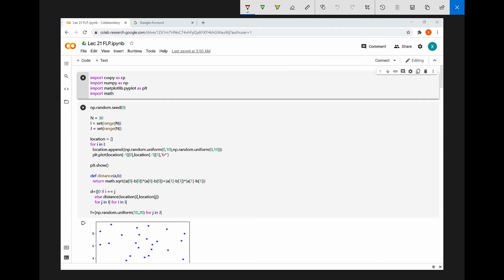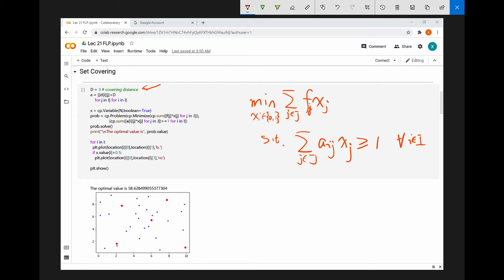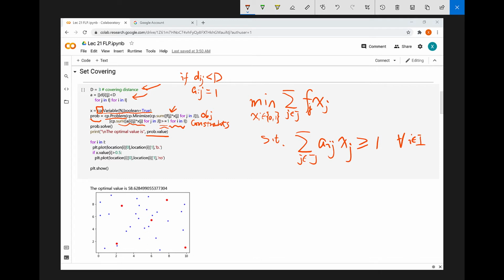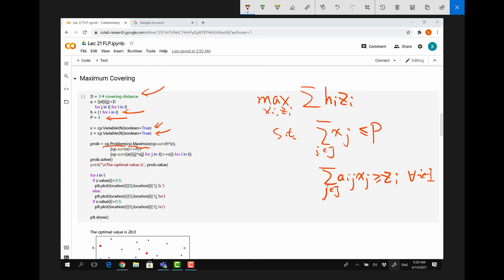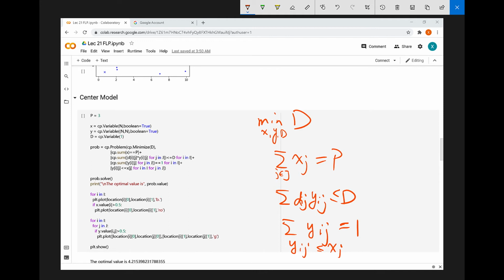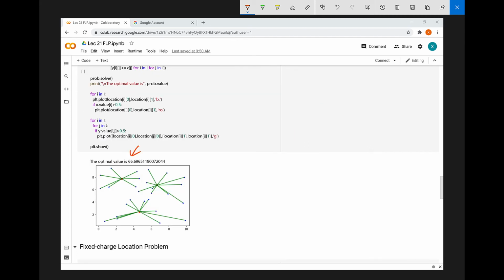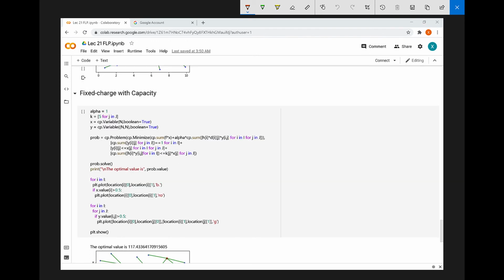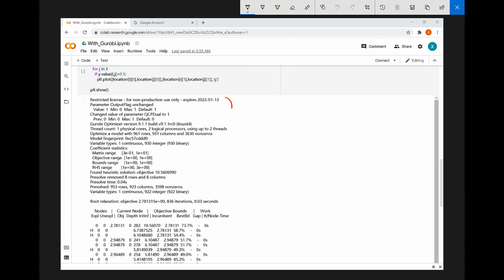2101 FLP Implementation